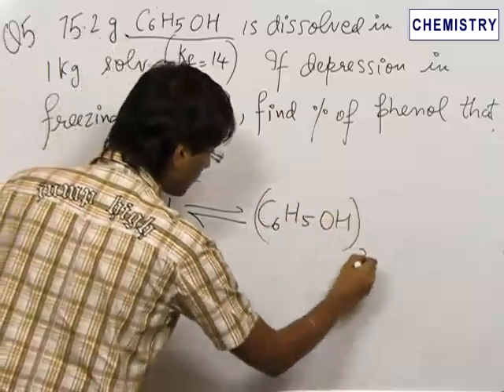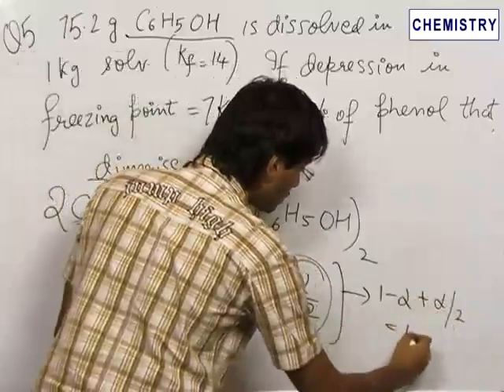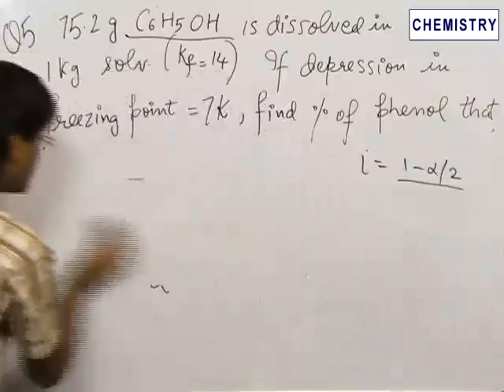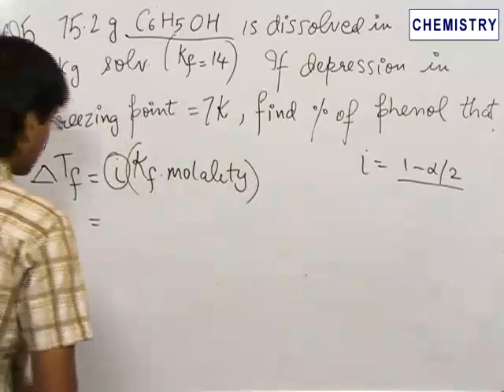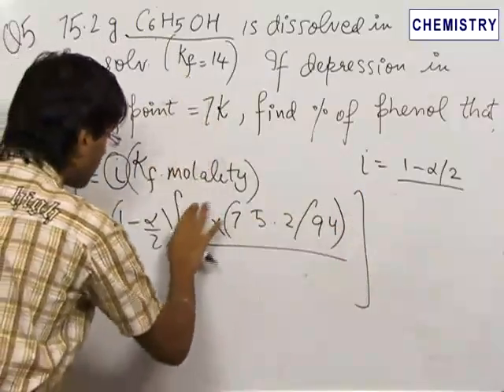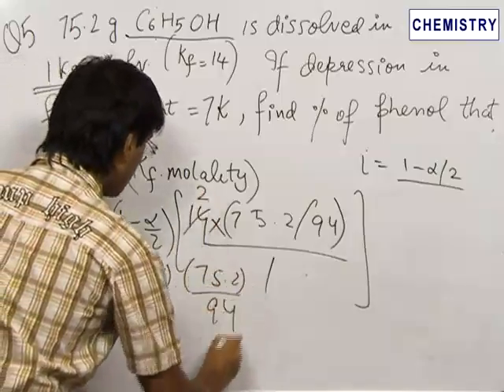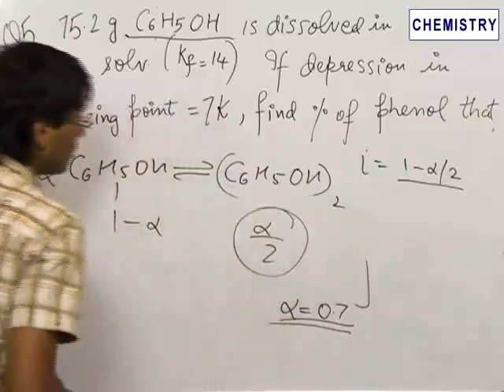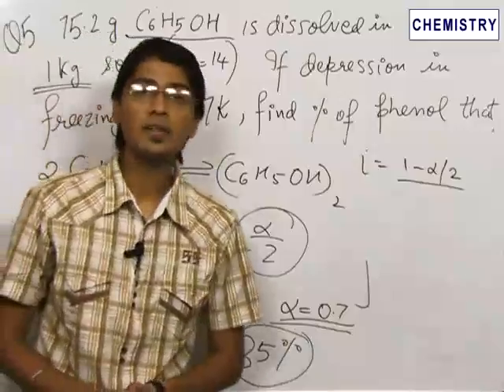Solved problem of Solutions based on new JEE pattern